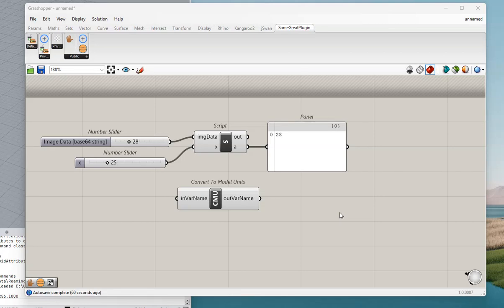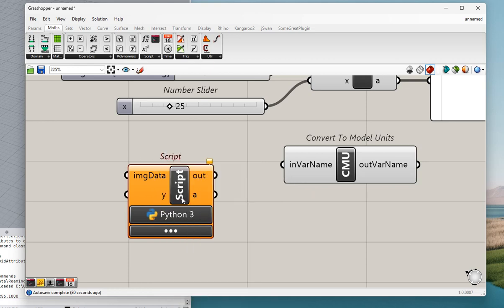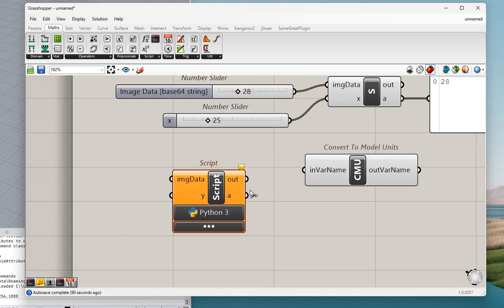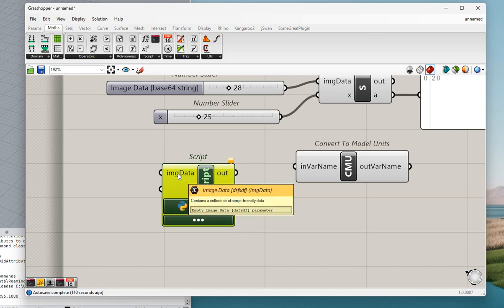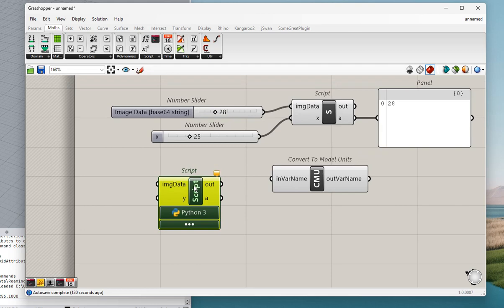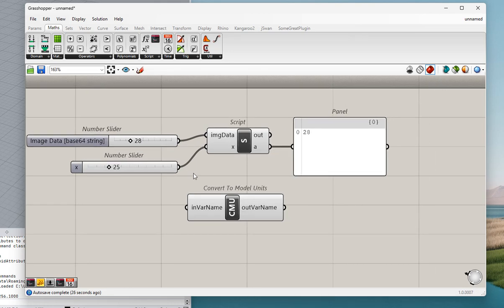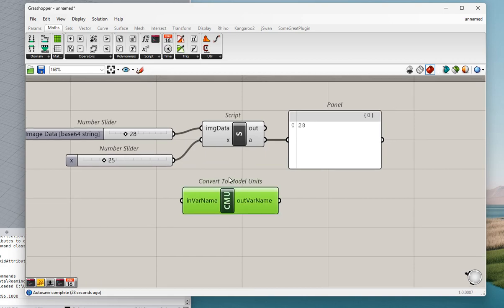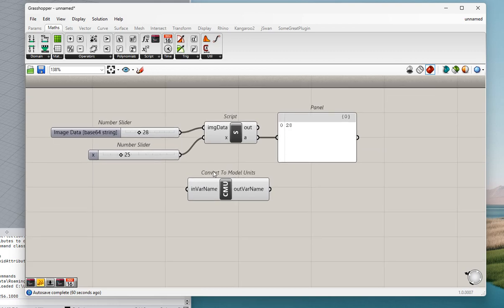Grasshopper Script Parameters